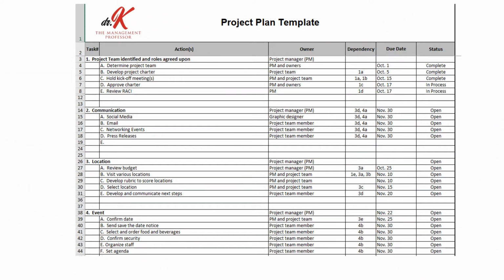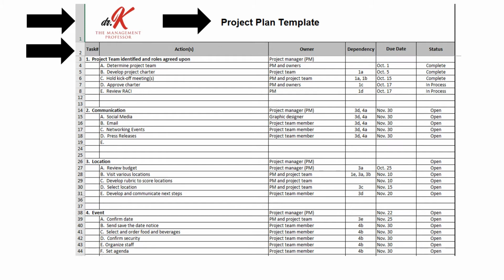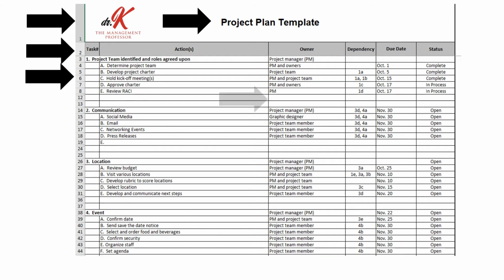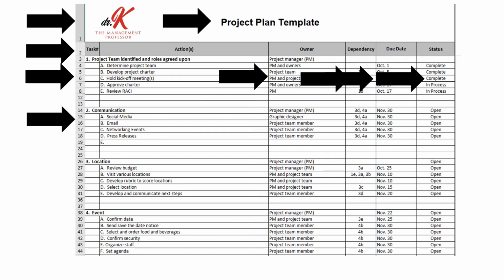E44: How to Create a Project Plan / Developing a Simple Project Plan / Project Management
What I’m going to walk through in this episode, is a generic project plan.  There are programs and applications specifically built for major multi-million dollar projects, but usually PMPs (Professional Project Managers) use them.  Here, we’re going to build one in Microsoft Excel.
For additional related managerial topics, purchase "Rockstar Manager: From Theory to Practice" exclusively from Barnes & Noble; watch Rockstar Manager on various streaming services, or subscribe to Dr. K - The Management Professor on YouTube.